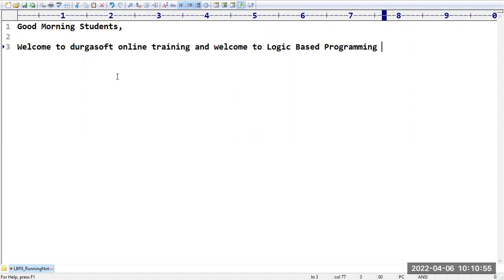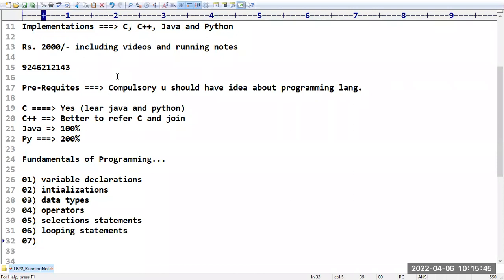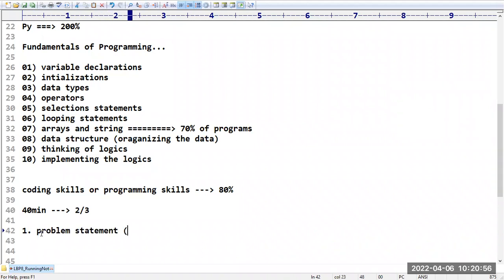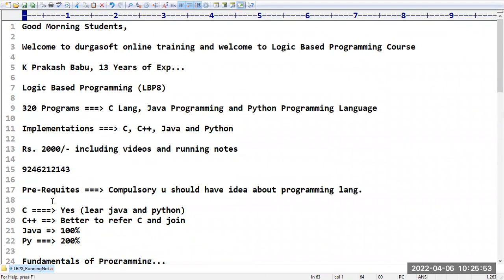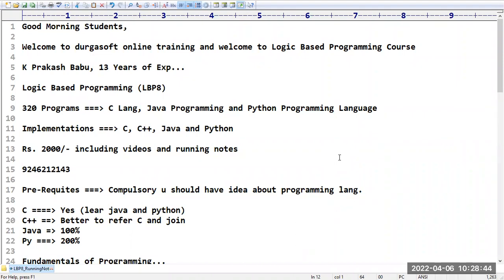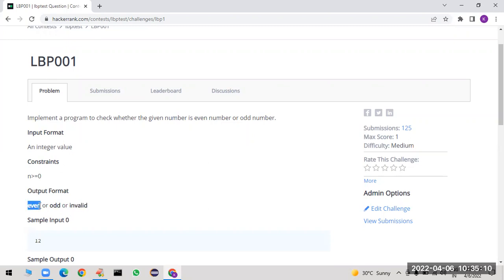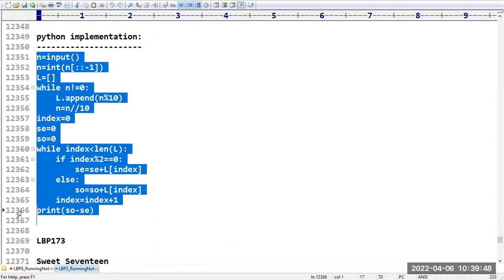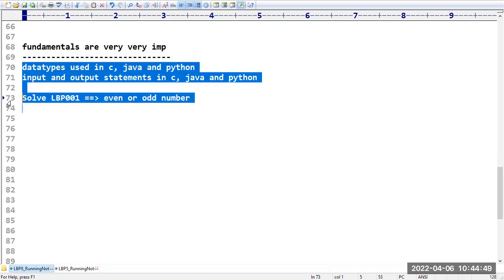LOGIC BASED Programming tutorials || Demo - 1 || by Mr. Prakash Babu On 06-04-2022 @10AM IST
LOGIC BASED Programming (300+ Programs on "C, JAVA, PYTHON") tutorials || Demo - 1 || by Mr. Prakash Babu On 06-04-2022 @10AM IST
java python
python
Learn Python
Python Tutorial